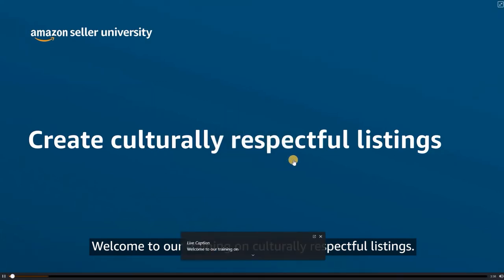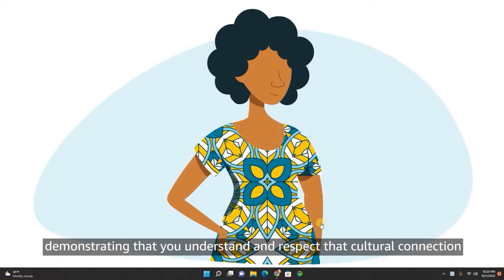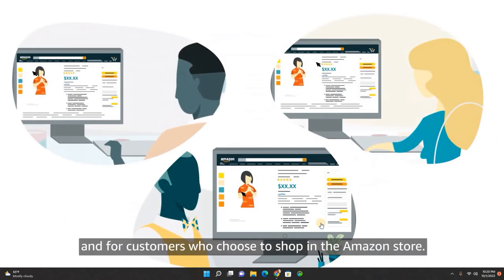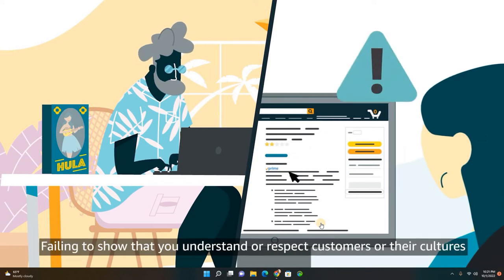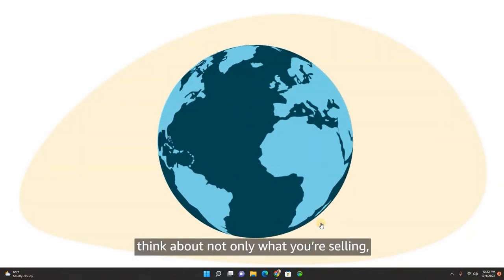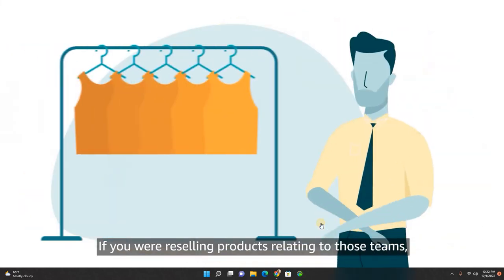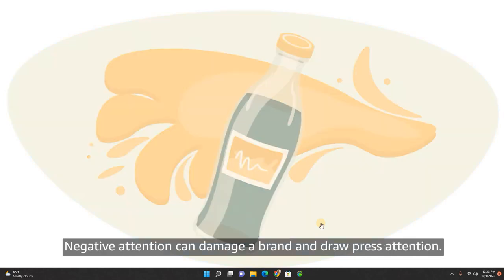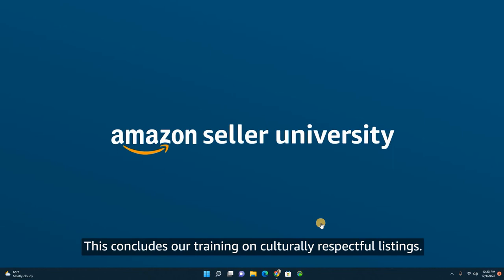Full course, amazon create culturally respectful listings part78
Mapping Amazon’s long, hard, and smart working culture with the Culture Design Canvas
Behind every successful organization, there’s a strong culture. And that’s precisely the case of Amazon: its working backwards culture has helped dramatically scale innovation and growth while staying true to the leadership principles initially defined by Jeff Bezos.

Even though he has recently stepped down as CEO, Bezos will continue to shape Amazon’s culture. His customer obsession and "Start with the customer and work backwards" philosophy has kept the 25-year-old “startup” in good shape – and will continue to do so in the years to come.

Amazon’s culture is anything but perfect – no workplace is.

The company’s success has drawn criticism. Examples range from Bezos’ extreme wealth to an aggressive environment taking a physical toll on employees or Amazon not paying income taxes for many years.

The attacks are not just driven by unhappy employees, but also by business pundits who believe Amazon’s business model is unsustainable.

Time and again, Amazon has proved the critics wrong.

This in-depth The Atlantic article sums it up: “In contrast to the dysfunction and cynicism that define the times, Amazon is the embodiment of competence, the rare institution that routinely works.”

In this post, I will share all the key building blocks of Amazon’s working backwards culture using the Culture Design Canvas – and why codifying your company culture matters.

To understand Amazon’s culture, you first need to understand the company’s unique business model and philosophy.

A Working Backwards Culture: the Secret to Scaling Innovation at Amazon
To say that Amazon is an unusual organization seems like an understatement. The company has been able to scale its culture of innovation, challenging all business conventions.

While most organizations try to stay focused, Amazon has successfully diversified its business in every direction. Instead of industry expertise, Amazon is leveraging innovation and operational excellence into every business it touches.

“What is Amazon, aside from a listing on Nasdaq? This is a flummoxing question. The company is named for the world’s most voluminous river, but it also has tributaries shooting out in all directions.

Retailer hardly captures the company now that it’s also a movie studio, an artificial intelligence developer, a device manufacturer, and a web-services provider. But to describe it as a conglomerate isn’t quite right either, given that so many of its businesses are tightly integrated or eventually will be.

When I posed the question to Amazonians, I got the sense that they considered the company to be a paradigm—a distinctive approach to making decisions, a set of values, the Jeff Bezos view of the world extended through some 600,000 employees” – Franklin Foer, The Atlantic

It wasn’t just a vision but a mindset that helped Amazon reach an annual revenue of 221.6 billion dollars.

Bezos loves the word relentless—it appears again and again in his annual letters to shareholders. He seemed determined to beat any competitor. However, his focus was not on other companies but people.

Being relentlessly customer-focused helped Amazon reach its success status.

With more than 600 million items for sale and more than 3 million vendors selling them, Amazon has a 54% market share of product searches. In other words: Amazon, not Google, is the most popular e-commerce search engine globally. When it comes to data, most global corporations rely on Amazon’s servers ¬– even the CIA.

Ben Thompson, the founder of Stratechery, a website that dissects Silicon Valley companies, describes Amazon’s master plan as providing logistics “for basically everyone and everything.” The goal is to collect a “tax” on every transaction – from premium cable channels to superior placement in its search.

Amazon crossed a trillion-dollar valuation – the second company after Apple – but Jeff Bezos kept the same mindset as when he started in a garage in Seattle.

There’s a huge difference between “think like a startup” and actually acting as one. Amazon operates with a “Day 1” mentality – a culture and an operating model that puts the customer at the center of everything, just as if it were its first day in business.

Day 1 is about being constantly curious, nimble, and experimental. It means being brave enough to fail. By applying a trial-and-error approach, you can better surprise and delight customers in the future.

“We need to plant many seeds because we don’t know which one of those seeds will grow into a mighty oak.” – Jeff Bezos.
Contrast this to a “Day 2” mentality: as a company grows over time, it starts to emphasize operational excellence. As it scales, not only do decision-making and speed slow down, but innovation and agility also suffer. The focus shifts towards.